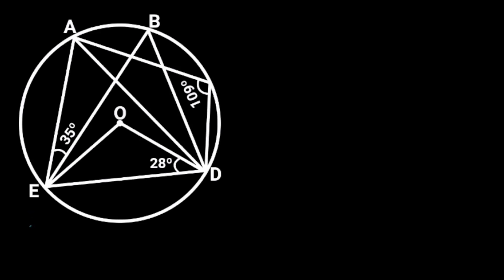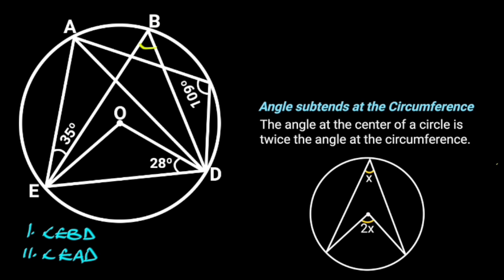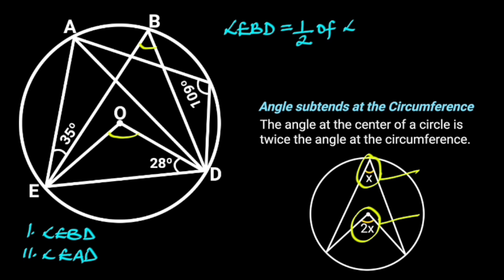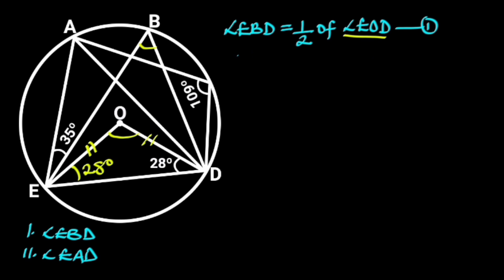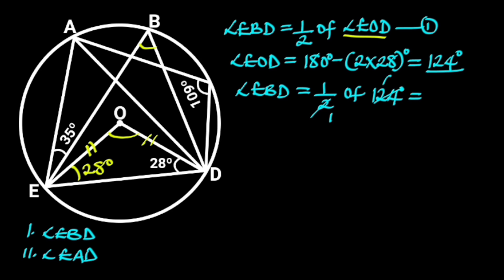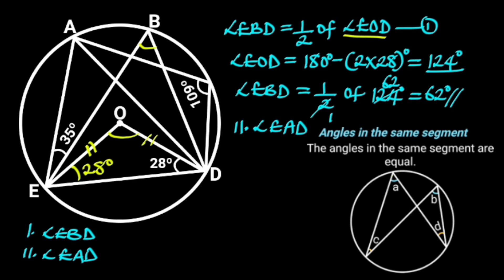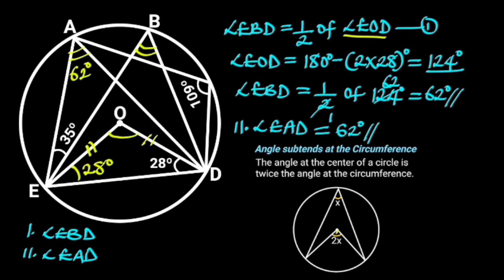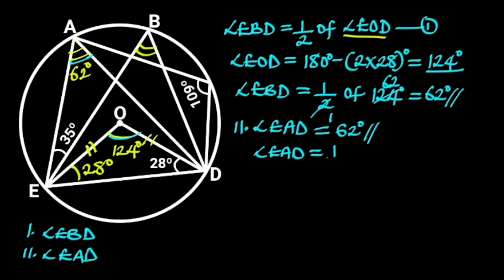Can you find ∠EBD and ∠EAD?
Geometry; Circle Theory, Difficult question.